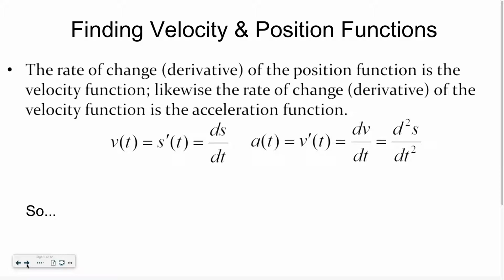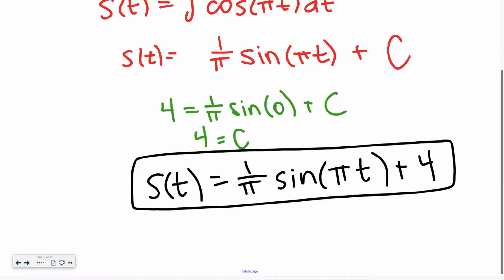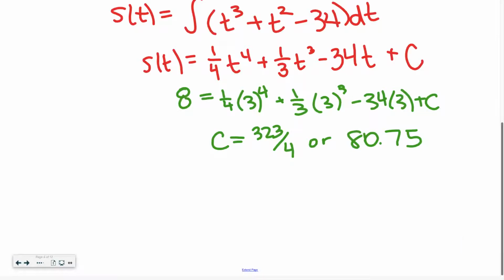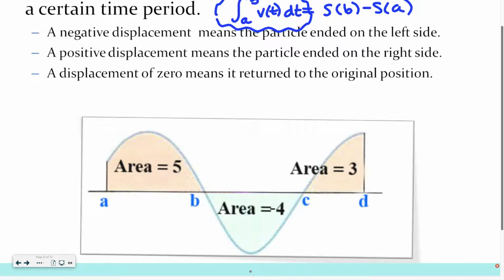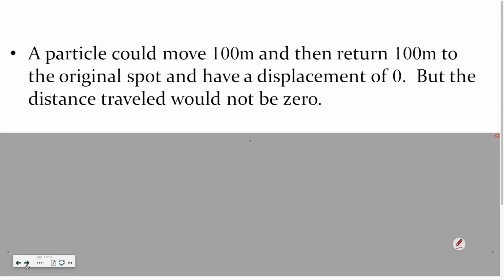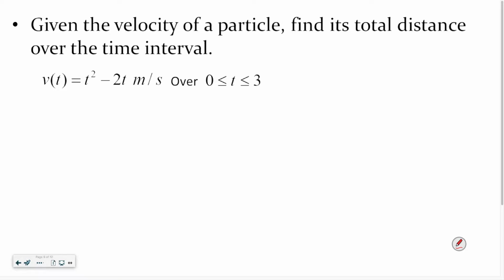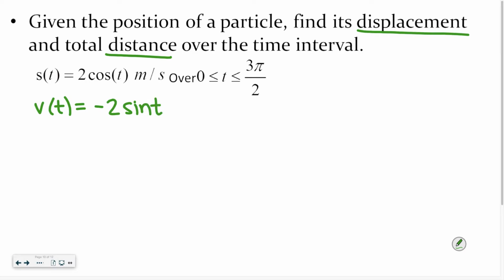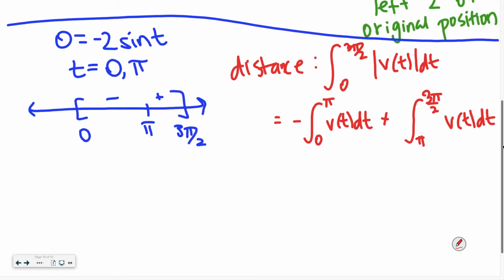Motion Part 3 (4/5/19) AP Calc AB